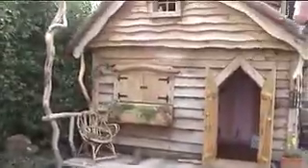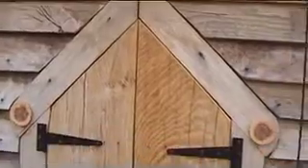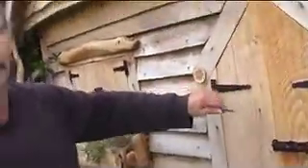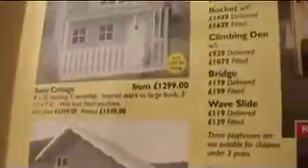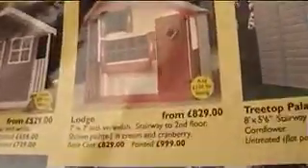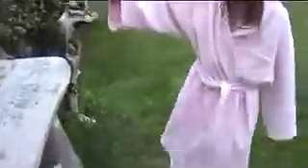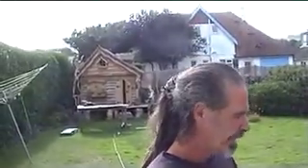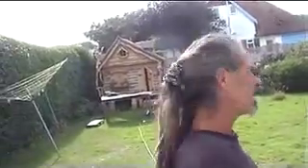Brendans_kids_house.mov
Brendan shows his stunning creation of a two storey wooden playhouse straight from fairyland

wightnige
author: nigel bulloch